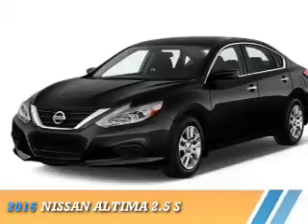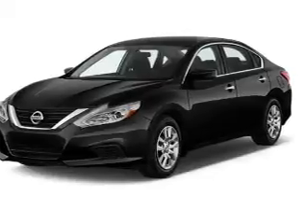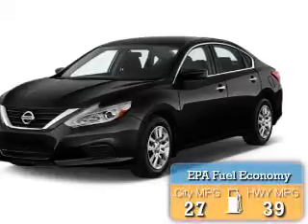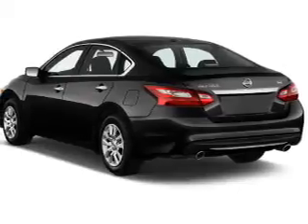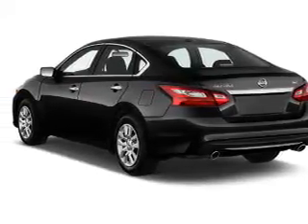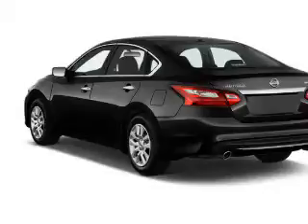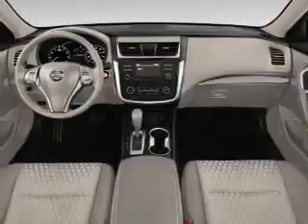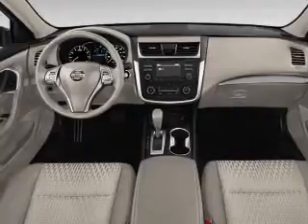2016 Nissan Altima N60338 - Houston TX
Year: 2016
Make: Nissan
Model: Altima
Trim: 2.5 S
Engine: 2.5 liter 4 Cylindercylinder FWD
Transmission: CVT
Color:
Mileage: 8
Address:
VIN:1N4AL3AP0GN315182